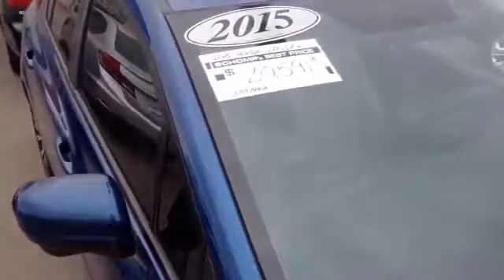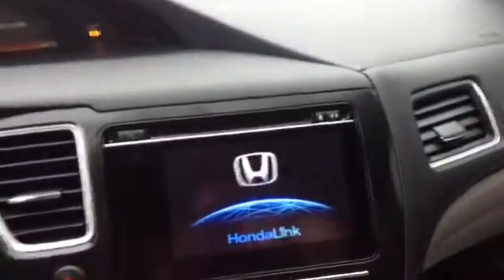2R52340A Civic EX-L